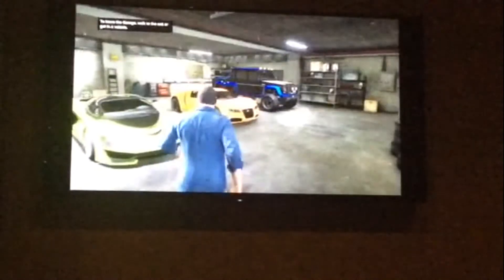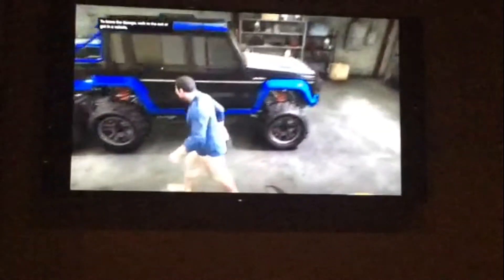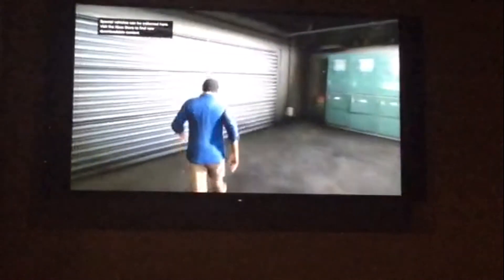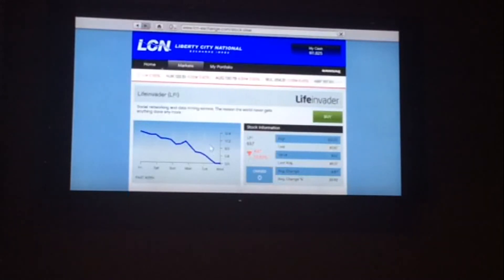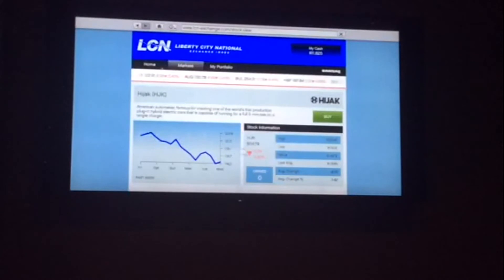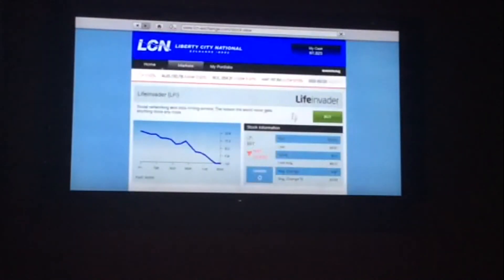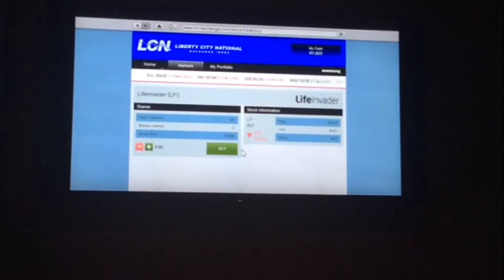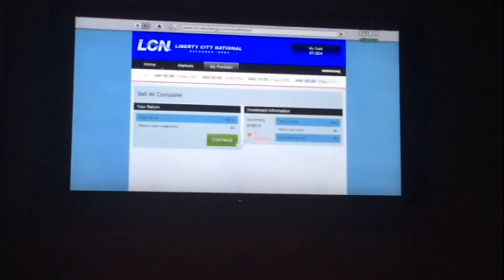how to get the dubsta 6x6 for FREE!!!!!! (gta 5)